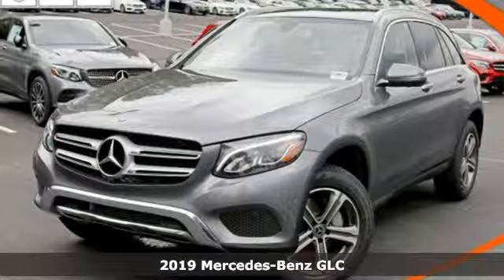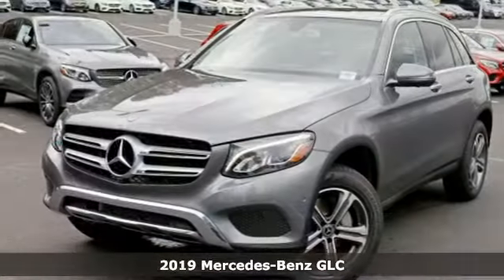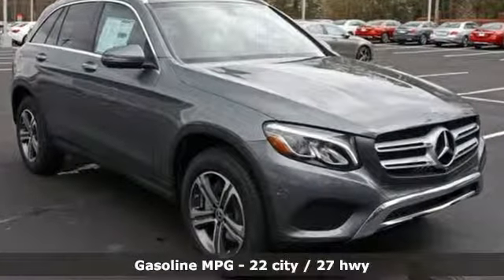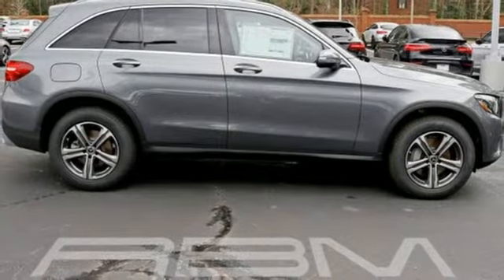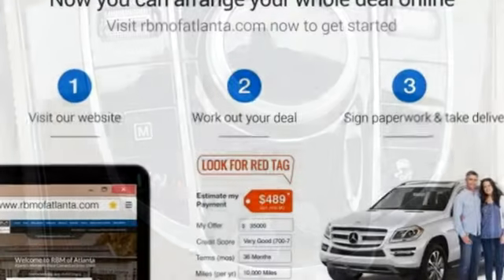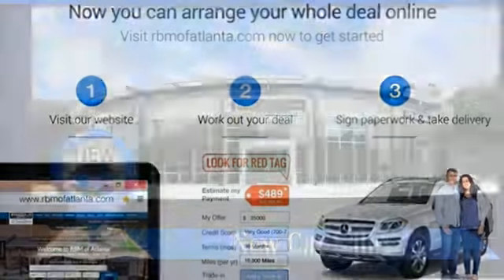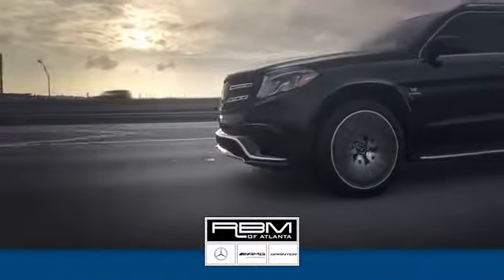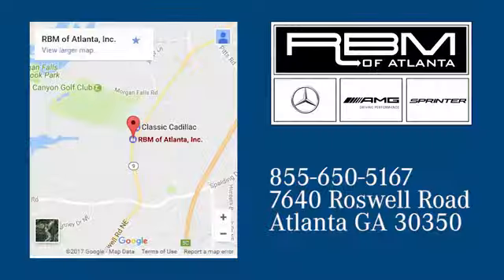New 2019 Mercedes-Benz GLC Atlanta GA Sandy Springs, GA G463 - SOLD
Year: 2019
Make: Mercedes-Benz
Model: GLC
Trim: GLC 300
Engine: 4 Cyl. 2.0 L
Transmission: Automatic
Color: Selenite Grey Metallic
Interior: Silk Beige/Black MB-Tex
Stock #: G463
VIN: WDC0G4JB3KV161316
WHEELS: 18 5-SPOKE (R31) (STD), WHEEL LOCKS, STATIC LED HEADLAMPS, SMARTPHONE INTEGRATION PACKAGE -inc: Android Auto, Apple CarPlay, Smartphone Integration, SILK BEIGE/BLACK MB-TEX, MB-TEX UPHOLSTERY, SELENITE GREY METALLIC, SADDLE BROWN/BLACK, LEATHER UPHOLSTERY, PRE-WIRING FOR REAR SEAT ENT & COMFORT ADAPTER, PREMIUM PACKAGE -inc: KEYLESS GO, SiriusXM Satellite Radio, PORCELAIN FABRIC HEADLINER. This Mercedes-Benz GLC has a strong Intercooled Turbo Premium Unleaded I-4 2.0 L/121 engine powering this Automatic transmission.*These Packages Will Make Your Mercedes-Benz GLC GLC 300 The Envy of Your Friends *PARKING ASSISTANCE PACKAGE -inc: HANDS-FREE Comfort Package, Parking Package, PARKTRONIC w/Active Parking Assist, Surround View Camera System, HANDS-FREE ACCESS , HEATED FRONT SEATS, DARK BROWN LINDEN WOOD TRIM, BURMESTER SURROUND SOUND SYSTEM, BLIND SPOT ASSIST, Window Grid Antenna, Wheels: 18 5-Spoke (R31), Valet Function, Urethane Gear Shift Knob, Turn-By-Turn Navigation Directions, Trunk/Hatch Auto-Latch, Trip Computer, Transmission: 9G-TRONIC 9-Speed Automatic -inc: DYNAMIC SELECT, Transmission w/TouchShift Sequential Shift Control w/Steering Wheel Controls, Tracker System, Towing Equipment -inc: Trailer Sway Control, Tires: P235/60R18 Run-Flat, Tire Specific Low Tire Pressure Warning, Tailgate/Rear Door Lock Included w/Power Door Locks, Systems Monitor.* Stop By Today *For a must-own Mercedes-Benz GLC come see us at RBM of Atlanta, 7640 Roswell Road, Atlanta, GA 30350. Just minutes away!

Address:
7640 Roswell Road